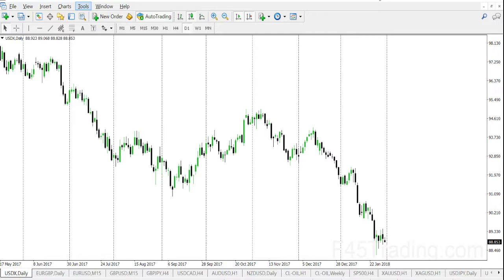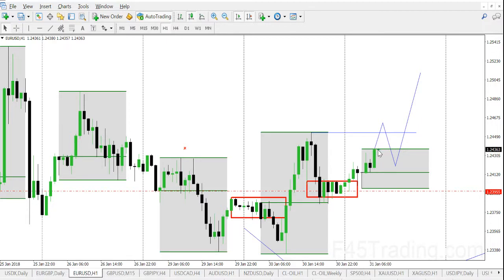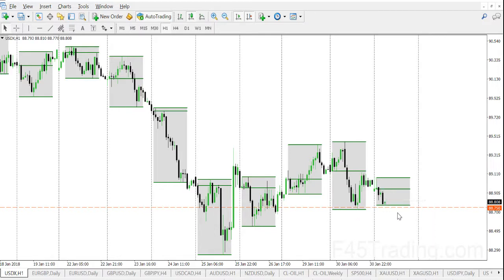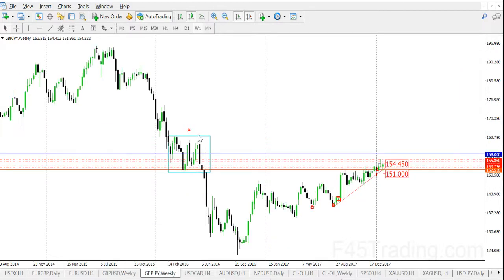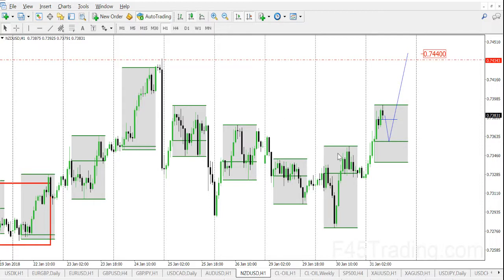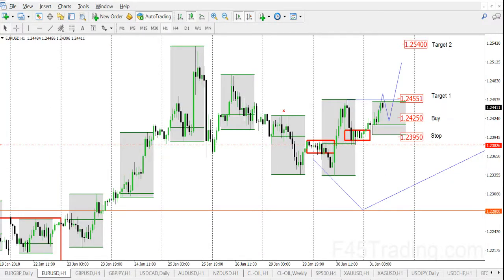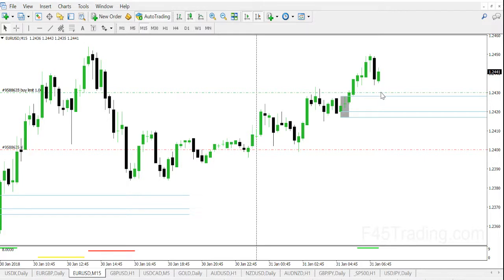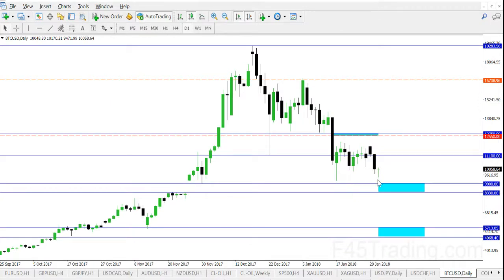Live Trading Session January 31 2018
Forex Commodities & Bitcoin Live trading session and market review.